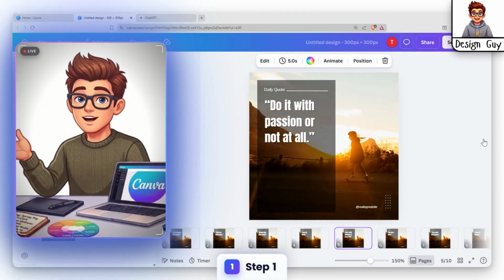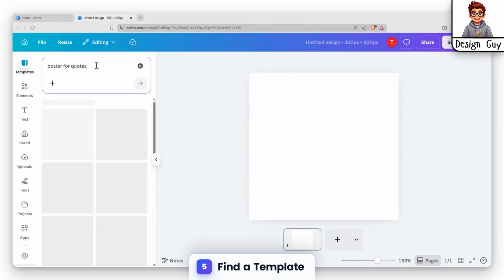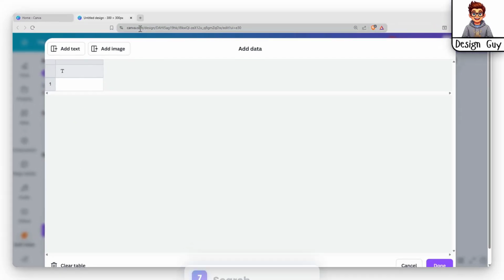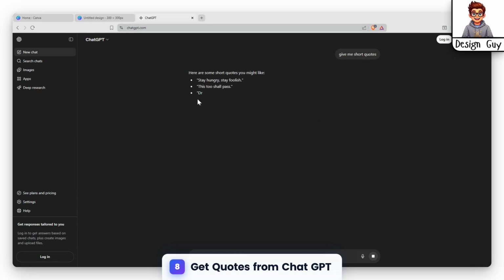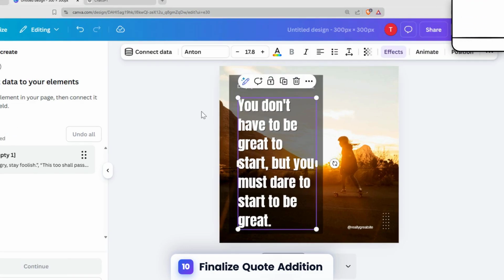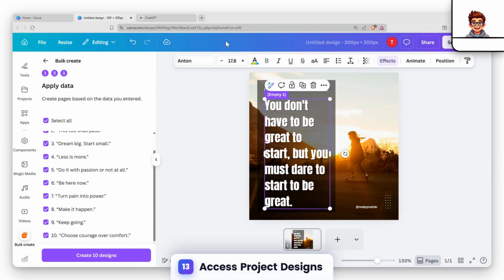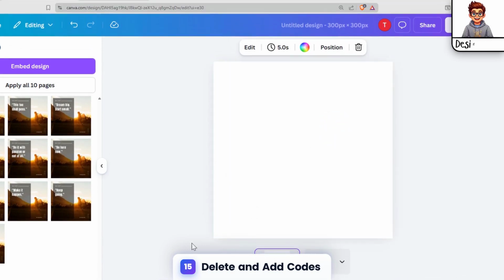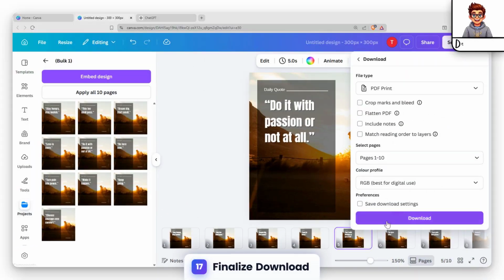How to Bulk Create Designs in Canva [2026] [Easiest Way]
How to Bulk Create Designs in Canva — unlock the fastest way to create multiple designs at once and supercharge your content creation workflow! Learn how to bulk create designs in Canva and save hours by efficiently producing visually stunning graphics in minutes instead of hours.

In this video, you'll discover how to bulk create designs in Canva using a seamless step-by-step process. Whether you're a busy content creator, social media manager, or small business owner, mastering bulk creation in Canva lets you quickly design batches of posts, posters, or quote graphics. This guide covers customizing templates, connecting data, and using integrated AI tools like ChatGPT to generate and insert fresh content fast. By the end, you’ll know how to design in bulk and streamline your Canva projects for any platform.

What you'll learn:
- Set up and customize Canva projects for bulk design creation
- Choose the right Canva template for batch content production
- Use Canva's Connect Data feature to automate design generation
- Gather and insert bulk text content (like quotes) using ChatGPT
- Apply template designs across multiple Canva pages
- Delete, format, and update content efficiently
- Download bulk designs in PNG or PDF for sharing or printing
- Save and manage bulk-designed projects in your Canva dashboard

Step-by-step breakdown:
- Create and customize a new Canva project with specific dimensions
- Search and select the best poster template for quotes
- Clear and manage tables within Canva templates
- Source short quotes using ChatGPT and copy them into Canva
- Connect bulk text data to your Canva designs
- Automatically generate and apply bulk designs across all pages
- Edit, format, and finalize your bulk Canva project
- Download your finished bulk designs as PNG or PDF

Have you tried bulk creating designs in Canva yet? What types of graphics do you want to batch-produce next?